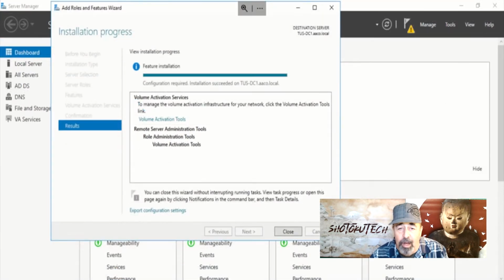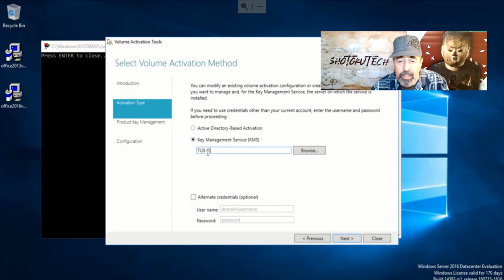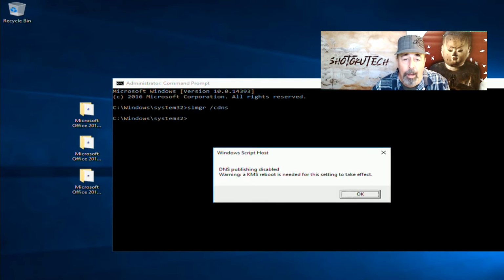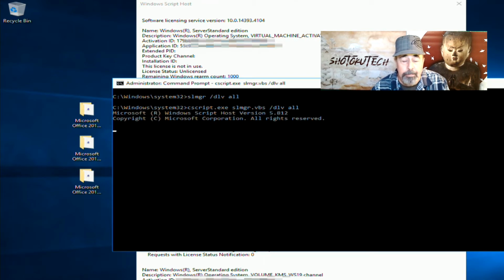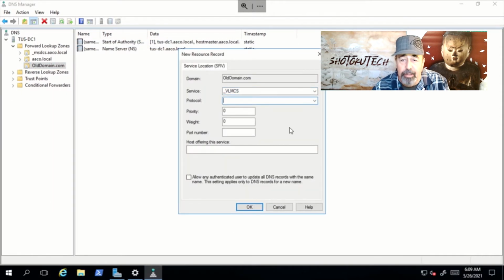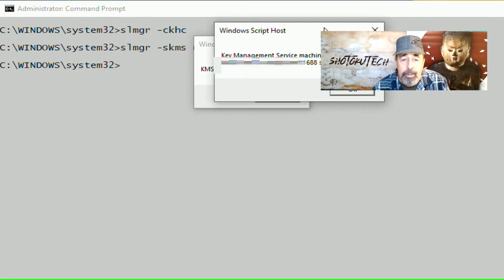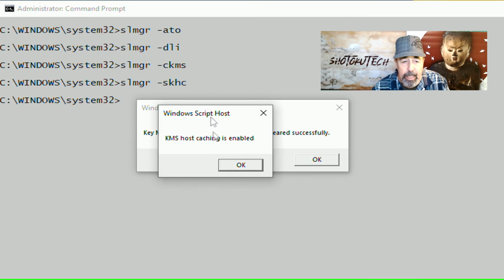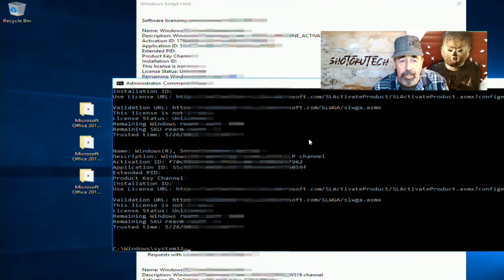Windows Volume Activation Key Management Server Tips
Windows Volume Activation Key Management Service Tips.
Last week at work was all about Windows Volume Activation Services. If you are a Windows administrator you will do this once and forget all about it like I did. In our new single domain forest, I configured Active Directory-Based activation for Windows a couple of years ago and have not given it another thought. Now we are decommissioning all the servers running 2008 R2 in dozens of trusting resource domains. Surprise, surprise there is a list of five Key Management Service servers that need to be replaced in five resource domains. Let's walk through what needs to be done.
Github: ShotokuTech / Key Management Service_Tips